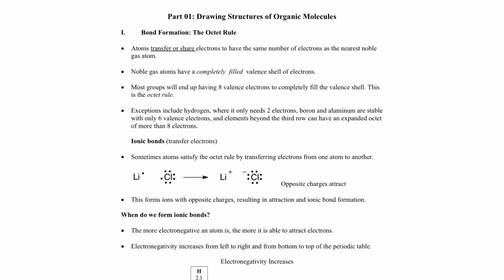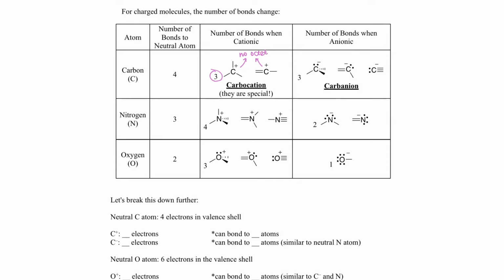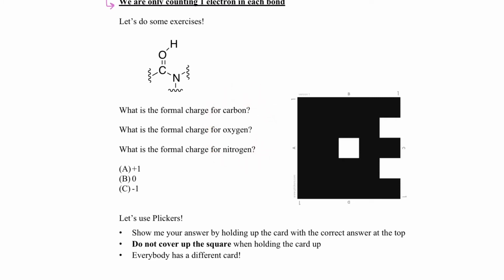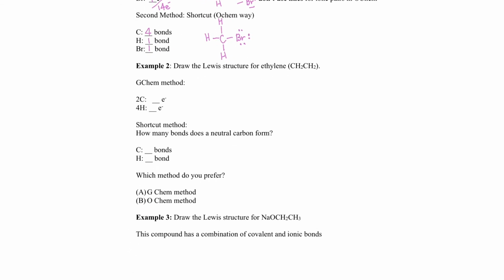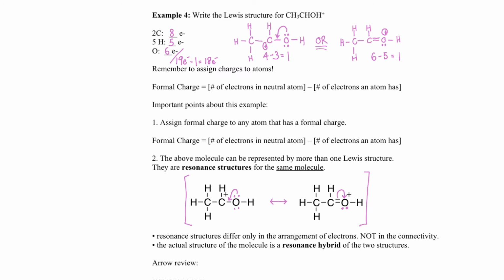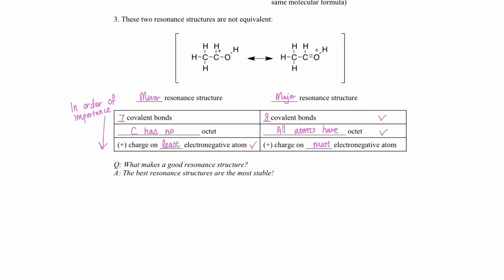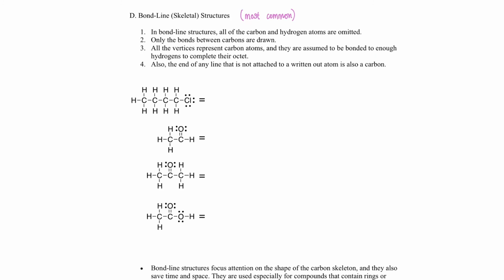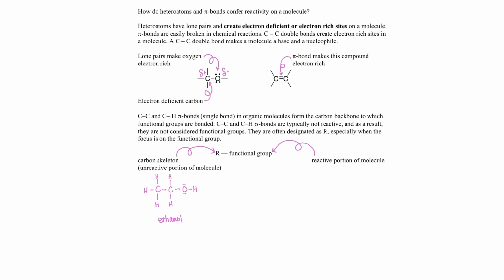Part 01 Organic Molecules